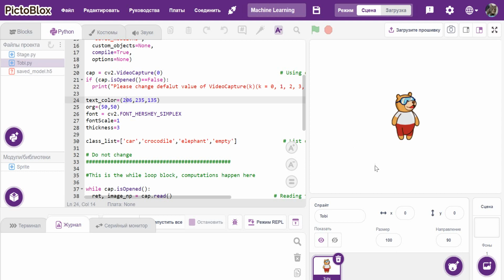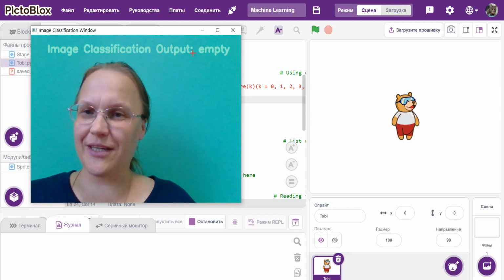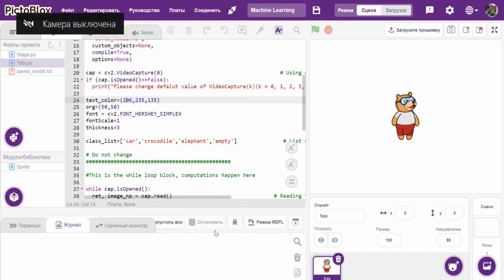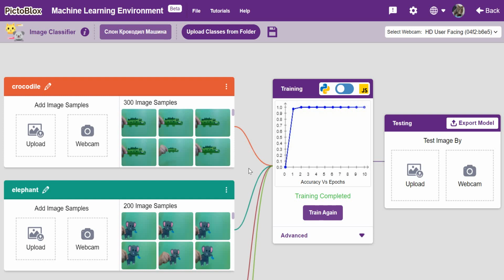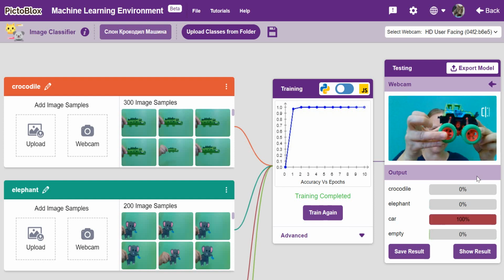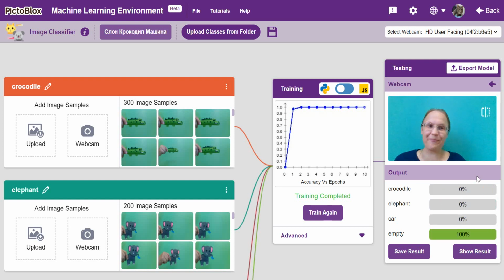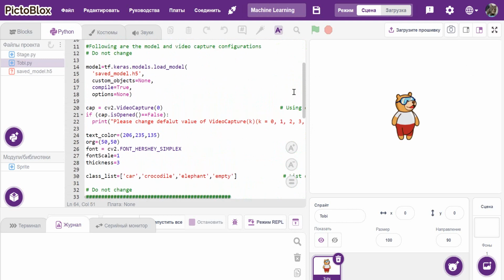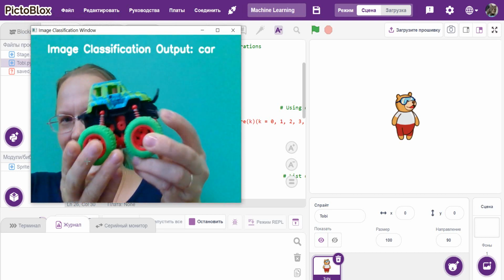Machine Learning in Pictoblox Python